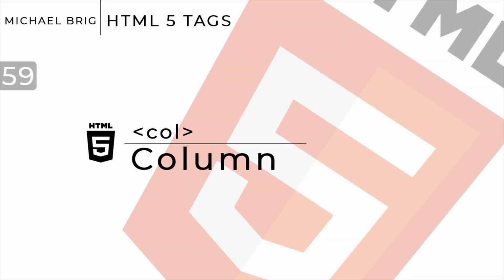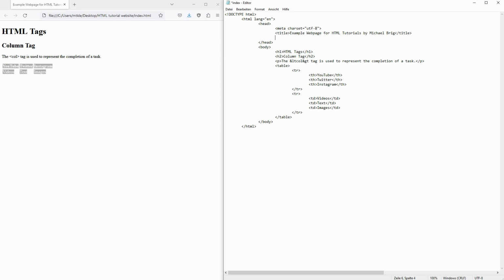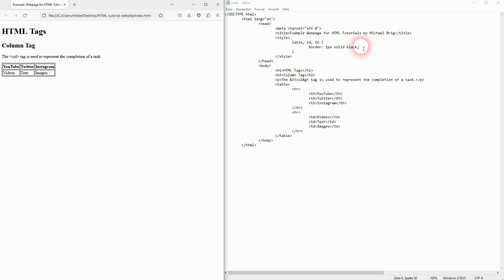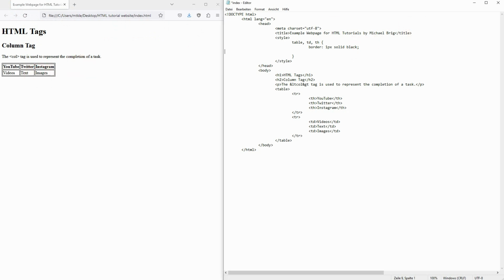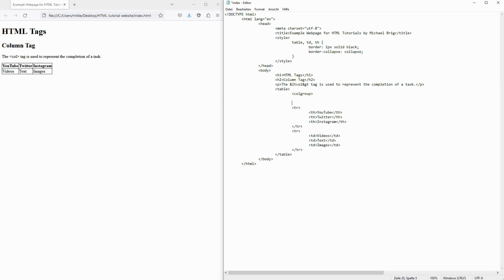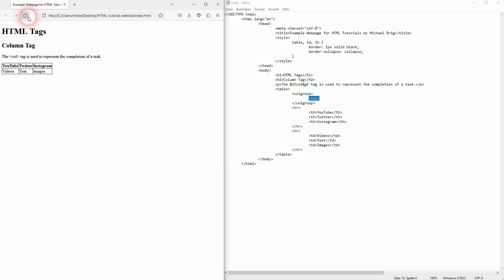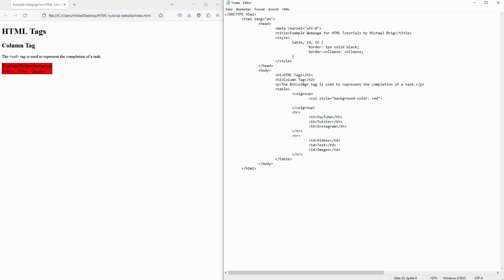HTML Tags - Col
In this tutorial I'll show you how to use the column tag in HTML.